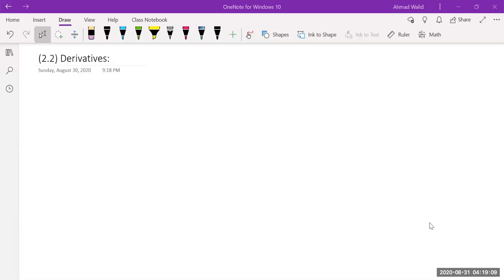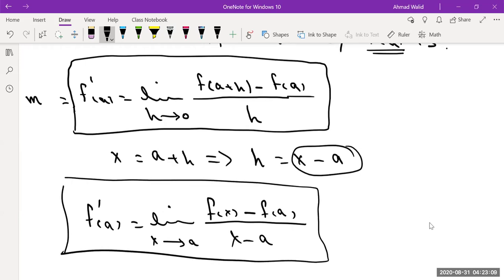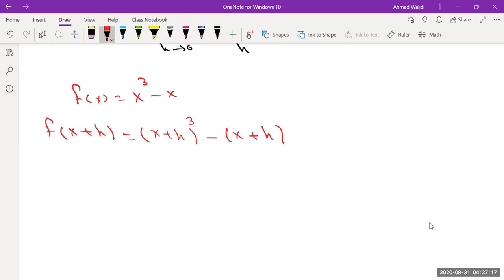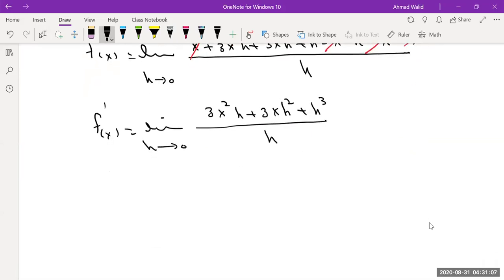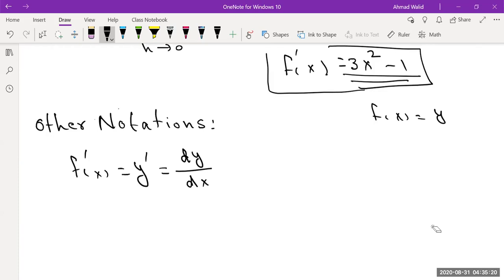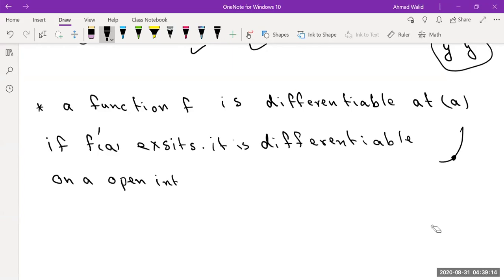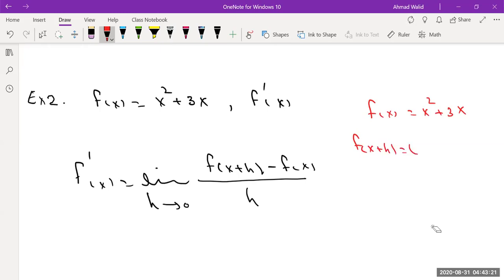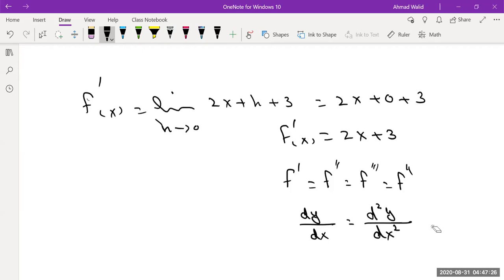Calculus 1 (2.2) The Derivatives as a Function